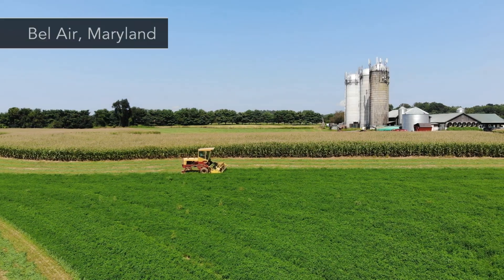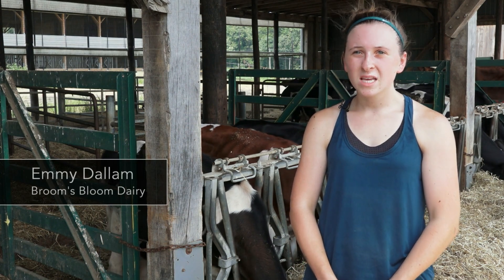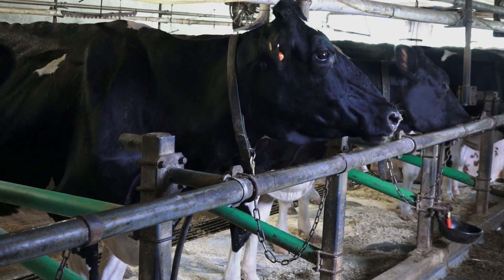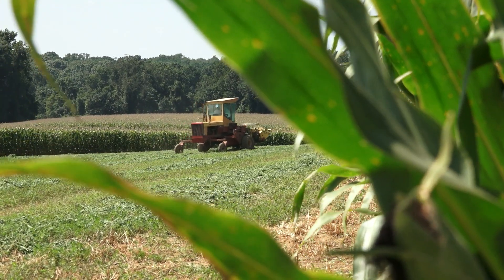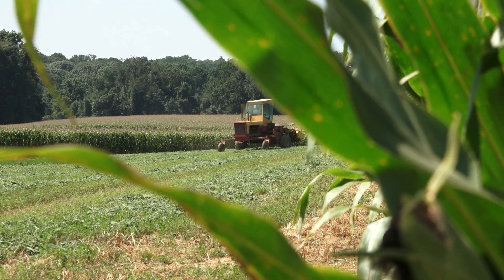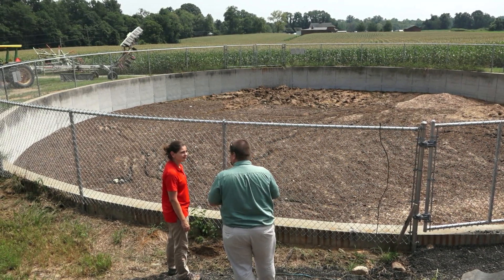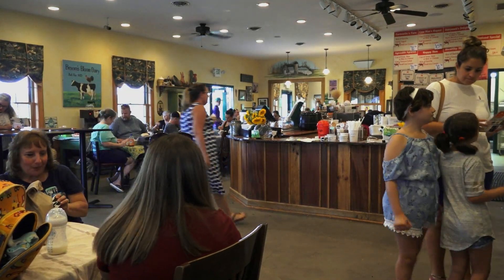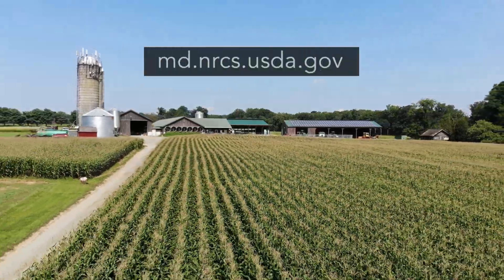Broom's Bloom Dairy - Maryland Soil Health Farmers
A family farm in Bel Air, Maryland since 1726 is partnering with USDA's Natural Resources Conservation service to improve soil health and manage farm nutrients.